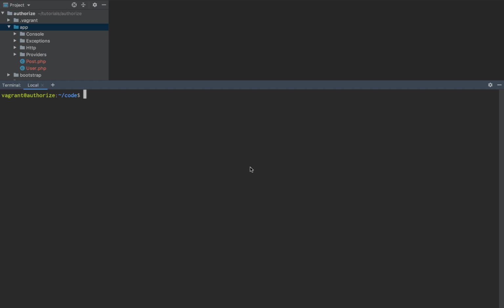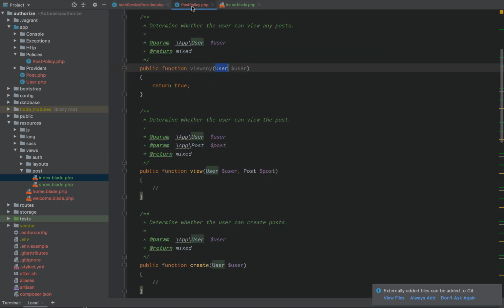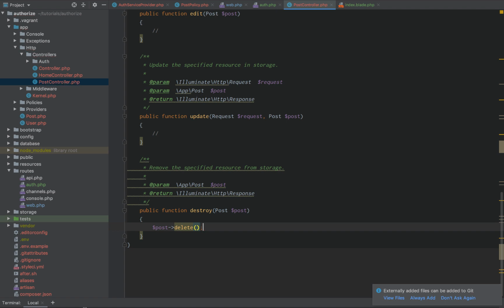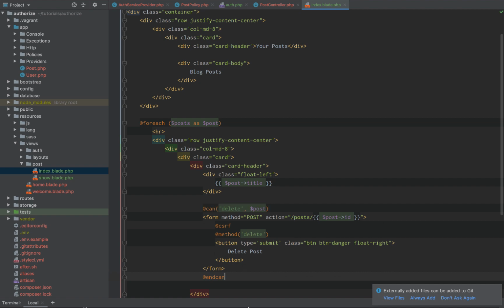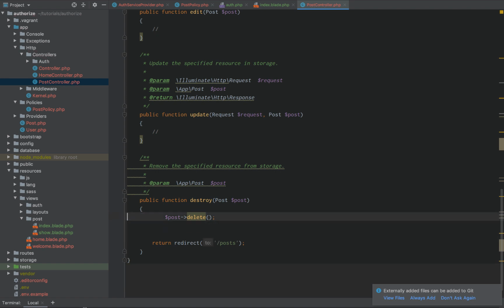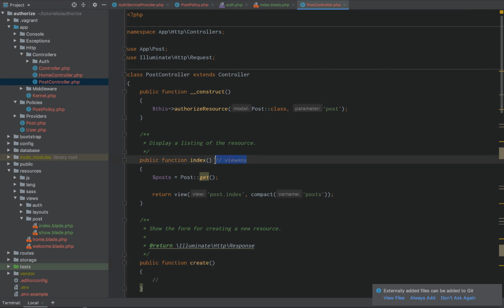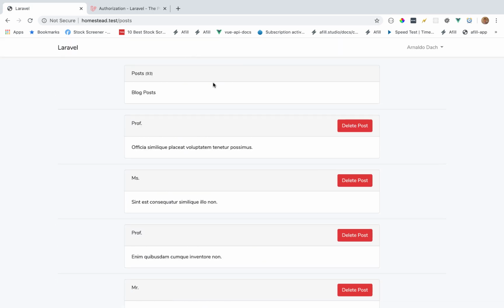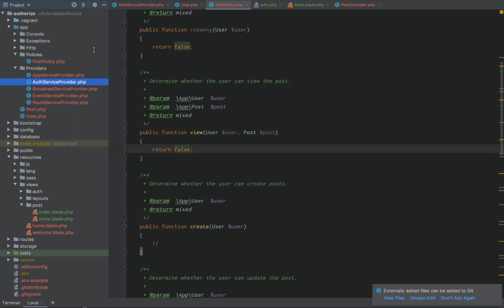Laravel Policies 👮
Laravel Policies ~ Lesson 5: Laravel 6 Authorization
1. Generating Laravel Policies
2. Registering Laravel Policies
3. Laravel Policy Authorization Abilities
4. Defining a Laravel Policy
5. Laravel Policies in Blade Template
6. Laravel Policies via User Model
7. Laravel Policies via Middleware
8. Laravel Policies in specific controller method
9. Authorizing Laravel Policies on entire resource via Controller Contructor
10. Laravel Policy Filters AKA overriding other policies based on given conditions
11. Setting up Gates as routes and policies as controllers
12. Final Laravel policy overview